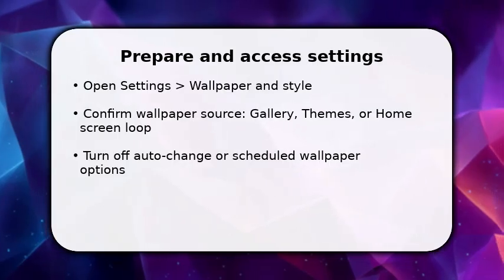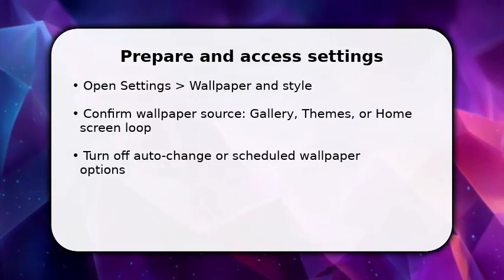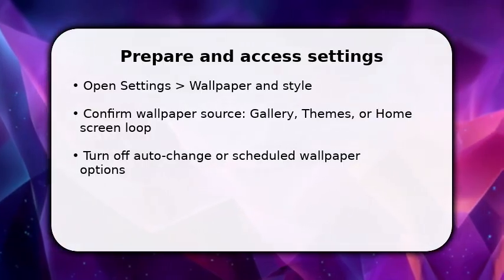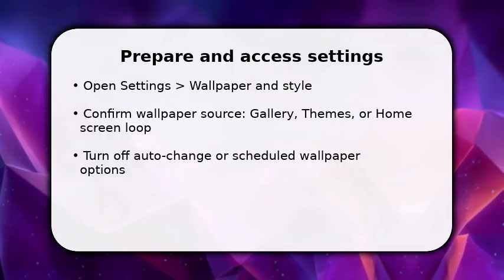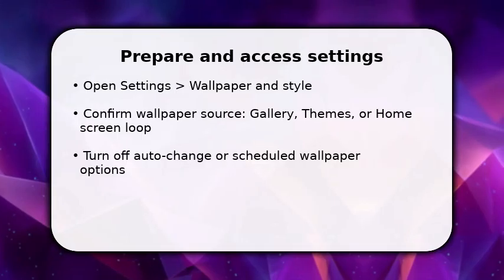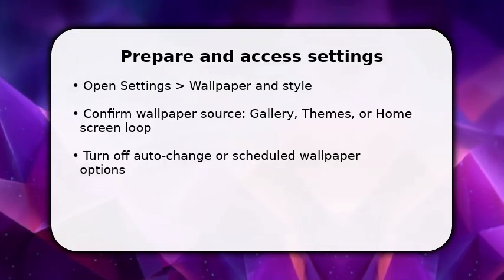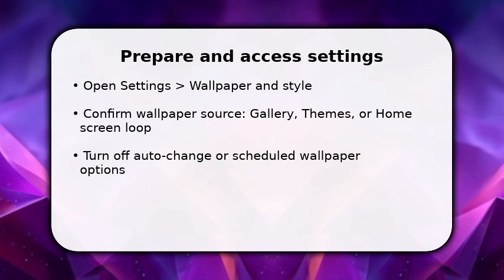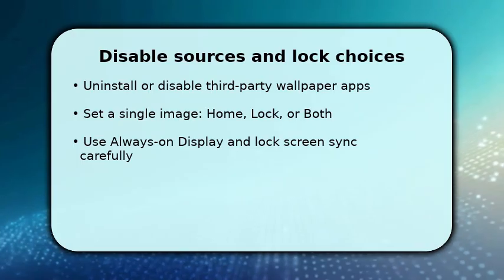How to Stop Changing Wallpaper in Samsung M34 5g (updated)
How to Stop Changing Wallpaper in Samsung M34 5g (updated) | 🔒 Surfshark VPN Deal — Stay private and secure. $1.99/mo + 3 Months Free ▸

Learn how to permanently stop changing your wallpaper on the Samsung M34 5G smartphone. This step-by-step guide will walk you through locking in a single, custom image for all home screens and settings.

Samsung M34, stop changing wallpaper, lock screen background, Android phone fix, M345G Wallpapers Lockdown